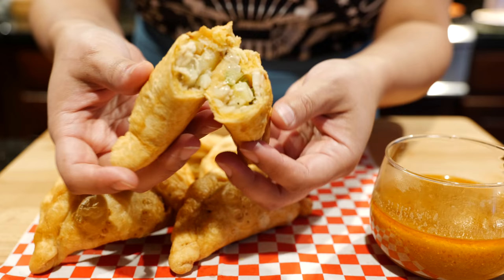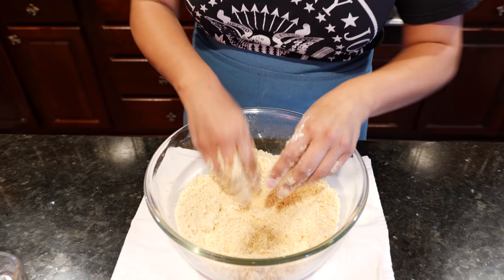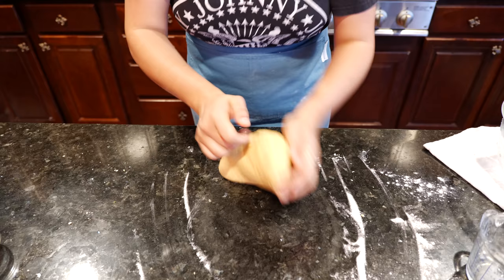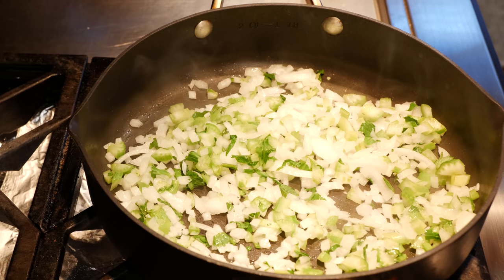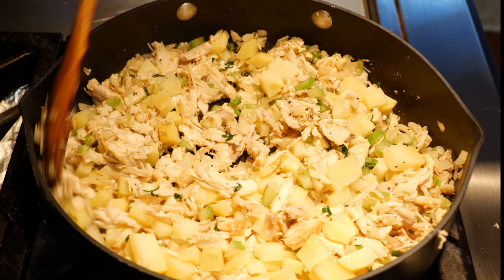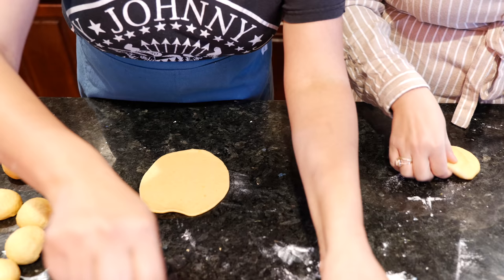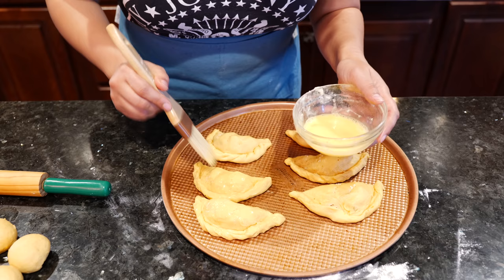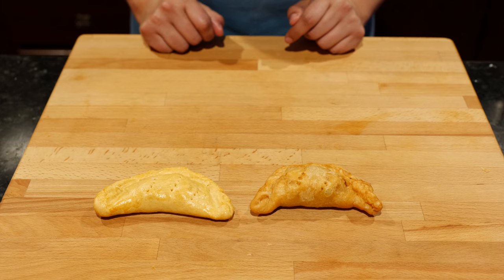SOFT & FLAKY EMPANADAS RECIPE, Turkey Leftovers Recipe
Turkey Leftovers are about to rock your taste buds. Soft and flaky to perfection empanadas! Baked or fried you’ll be happy and satiated. Oh, Yeah!!!

Bake temperature: 350 Degrees
Bake time: 25-30 Minutes

Frying temperature: 375
Frying time: 3 1/2 Minutes

Dough Ingredients
3 Cups of Ap Flour
1/2 Cup Cold water + 2 Tablespoons extra
1/2 Tablespoon Baking Powder
1 Teaspoon Salt
1/2 Teaspoon Sugar
1/2 Teaspoon Onion Powder
1/2 Teaspoon Paprika
1/4 Cup Butter Shortening
1/4 Cup Butter
1 Egg
Pinch of Tumeric (Optional)
1 Egg for egg wash

Filling Ingredients
2 Cups Shredded Turkey
2 Celery Stalks Finely Chopped
1 Small Onion Finely Chopped
1-2 Tablespoons butter
1 Teaspoon Chicken Boullion
1/2 teaspoon Pepper

Turkey Gravy
2-3 Cups of Turkey broth or Chicken Broth
 2 Tablespoons Ap Flour
2 Tablespoons Butter

For a thicker gravy
1 Tablespoon Corn Starch
2 Tablespoons Cold water

Gravy Recipe show in this video (Time Stamp 30:13)

Refrigerate dough 30-1 Hour Before Handling.